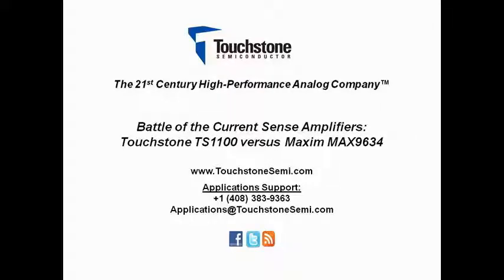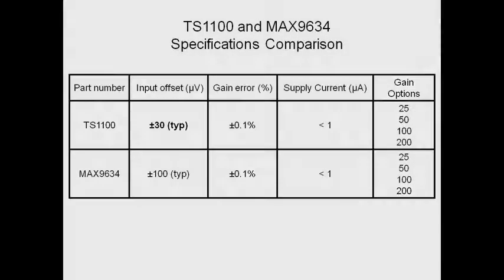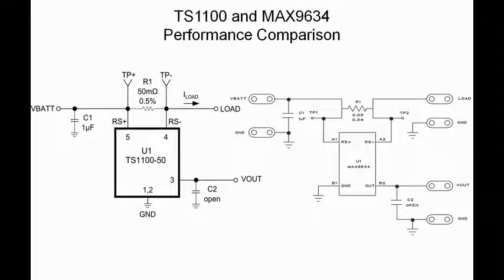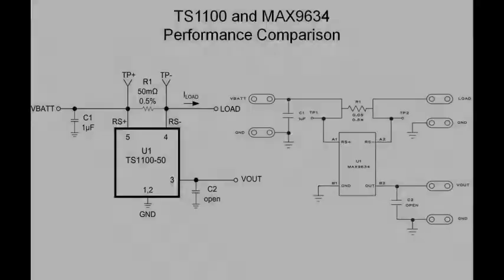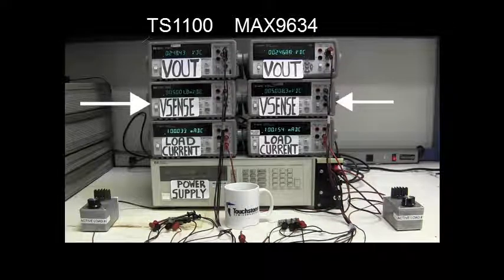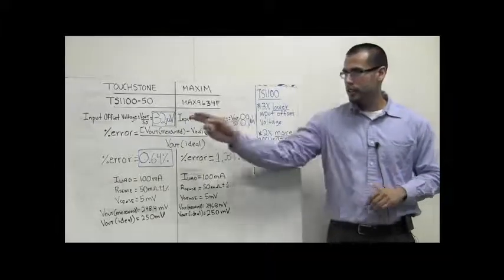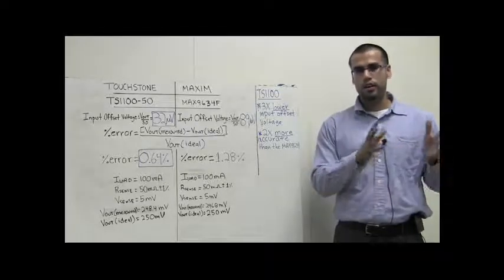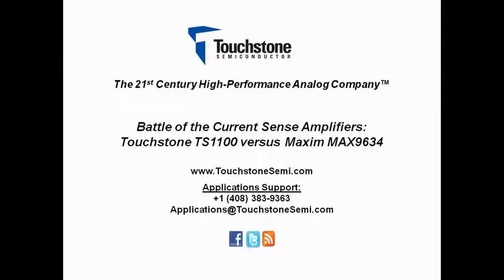The Battle of the Current Sense Amplifiers: TS1100 versus MAX9634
Overall measurement accuracy in current-sense amplifiers is a function of both gain error and amplifier input offset voltage performance. Of the two error sources, amplifier input offset voltage can impact the design more so than gain error.. If the sense resistor needs to be small to maximize power to the load and to minimize power dissipation; then amplifier input offset voltage becomes the dominant error term. To minimize load current sense error, a current-sense amplifier with a lower input offset voltage is required. By comparing the TS1100 against the MAX9634 side-by-side, the TS1100's 3-to-1 improvement in amplifier input offset voltage translates into a 2x improvement in current measurement accuracy.